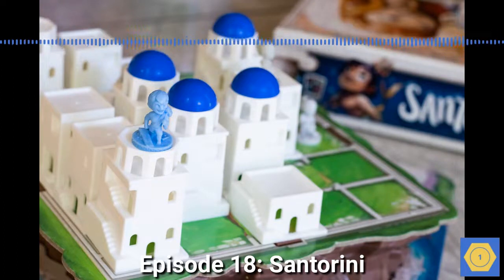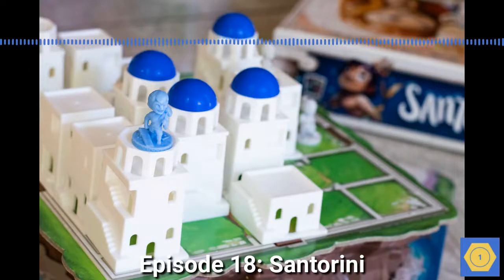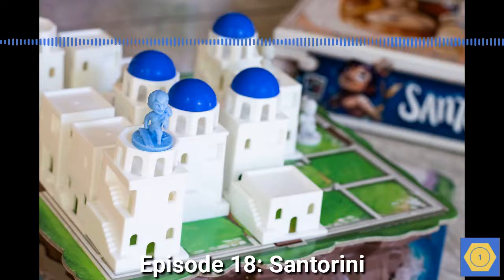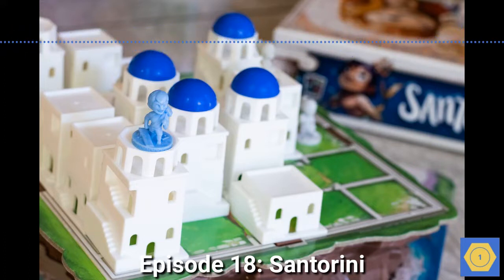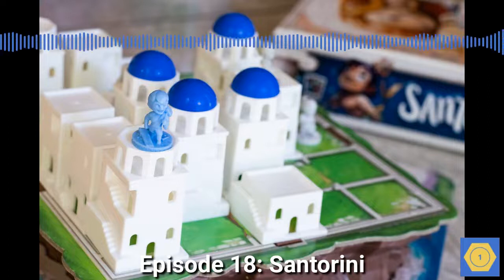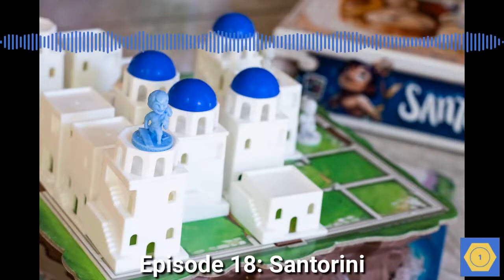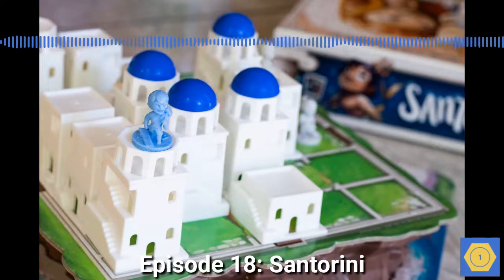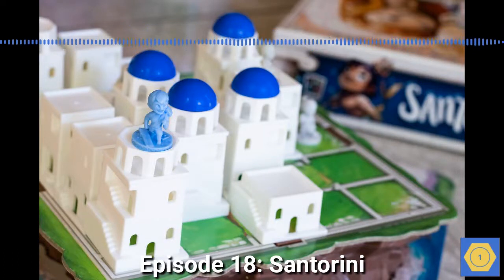Episode 18 - Santorini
In this episode, we travel to a beautiful island off the coast of Greece famous for its white and blue buildings in the board game Santorini!

Santorini is a charming and puzzly game designed by Gordon Hamilton and published in 2016 by Roxley Games. In Santorini, players take on the role of builders in ancient Greece. Each player has two workers, which they move around a five-by-five grid of squares, creating taller and taller buildings. The building pieces look like the buildings in the real Santorini, each one square at the base and completely white, just like the whitewashed homes on the Greek island. The goal is to move one of your workers to the top of a three-story tower. Each player has their own unique abilities, as determined by the cards that come with the game, each representing some helping friendly character from Greek mythology.